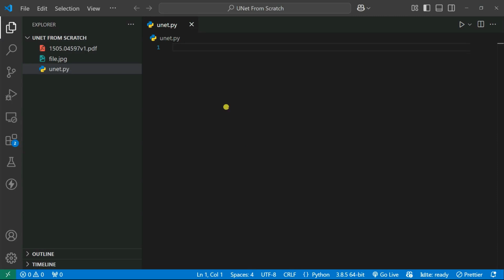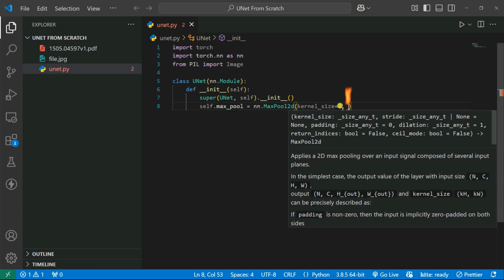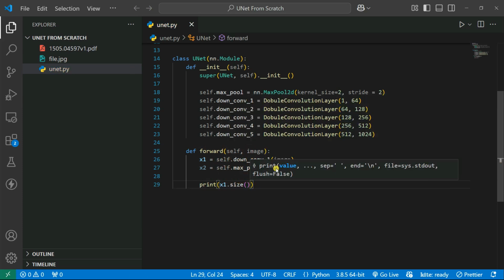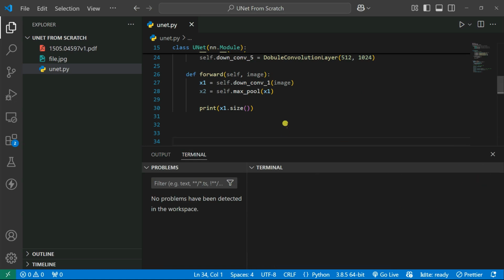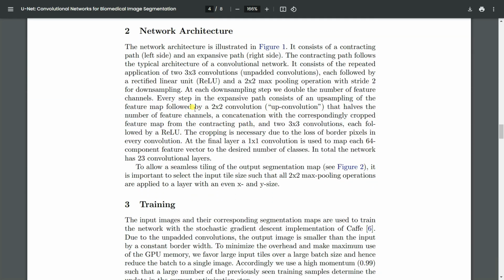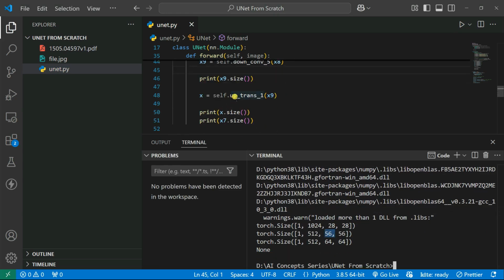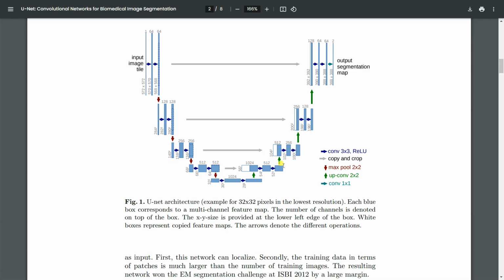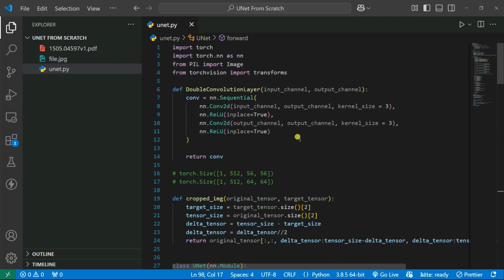UNET Implementation From Scratch Using Pytorch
AI Concepts With Coding From Scratch is a comprehensive YouTube series designed to help you understand the core concepts of Artificial Intelligence, Machine Learning, and Deep Learning while implementing them step-by-step from scratch.